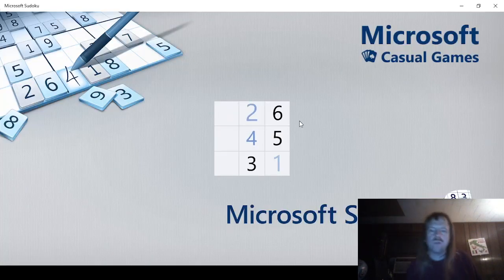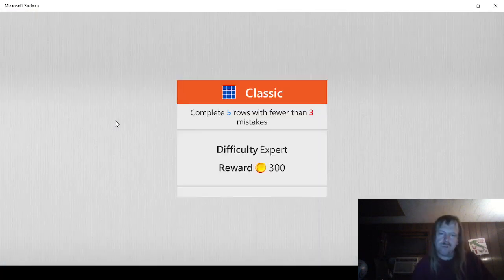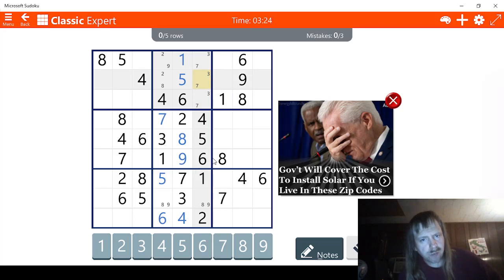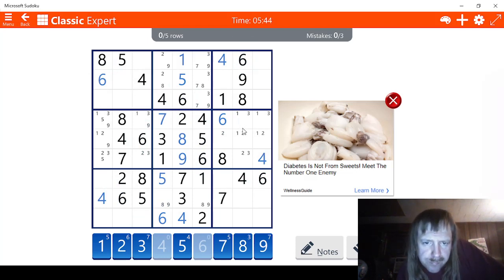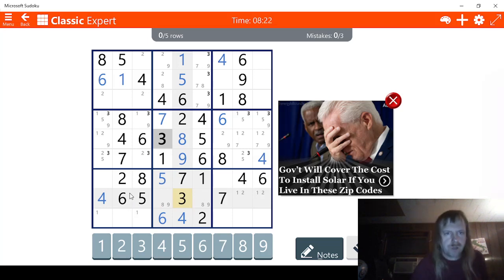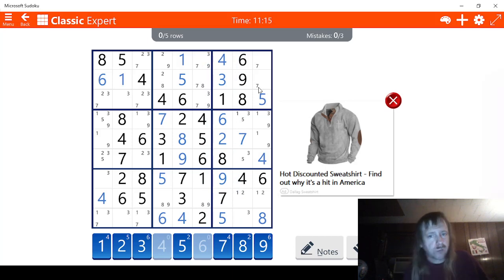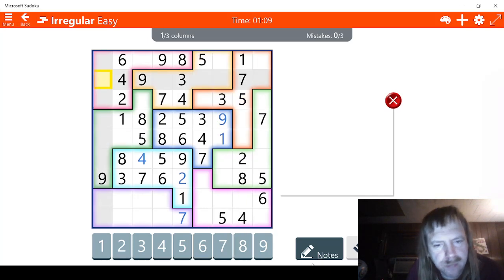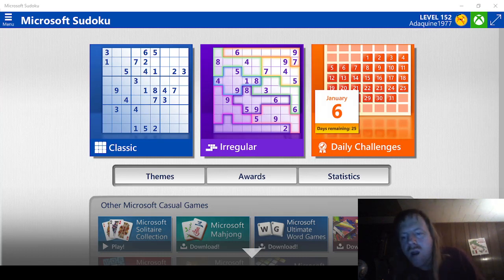Microsoft Sudoku Part 481!!!